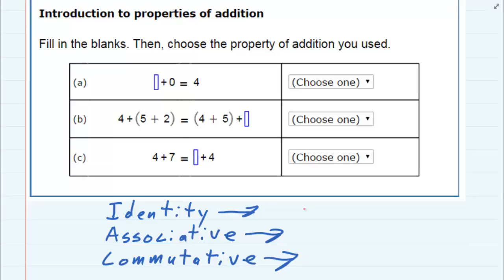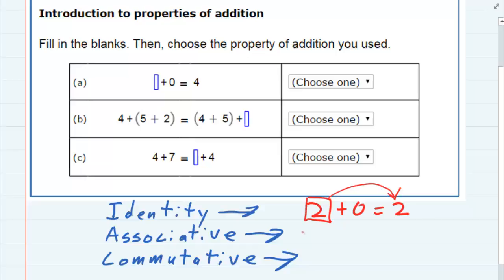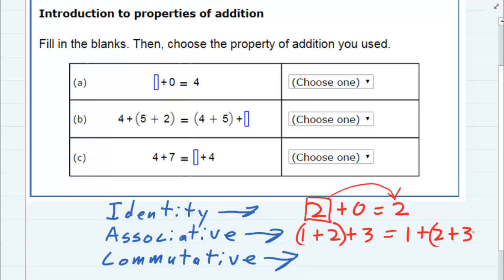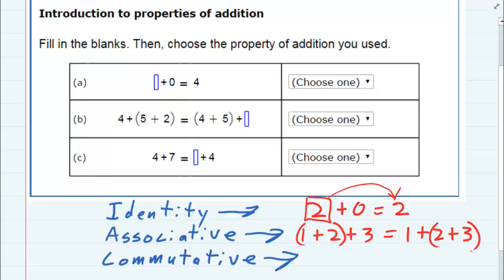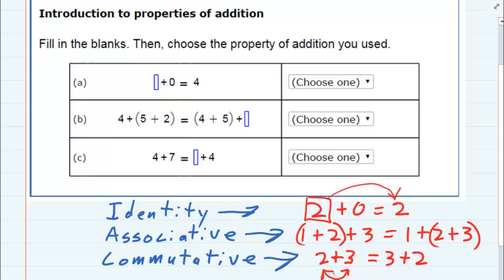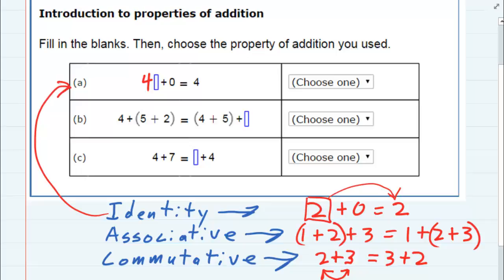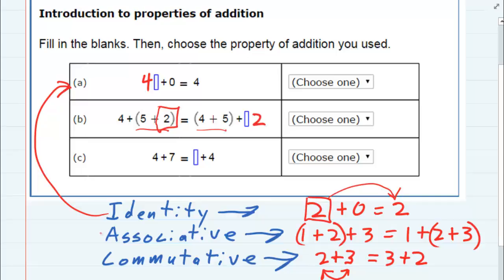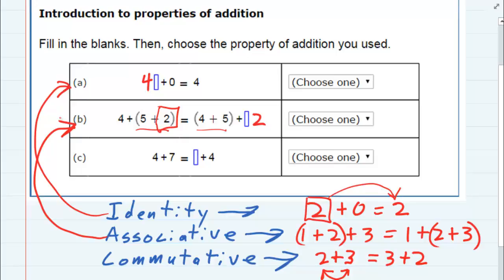Introduction to properties of addition